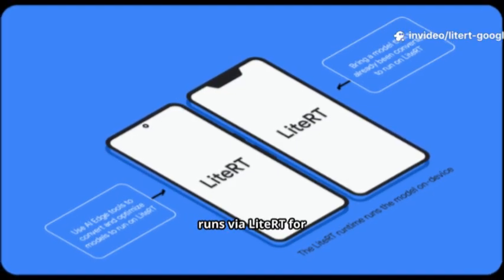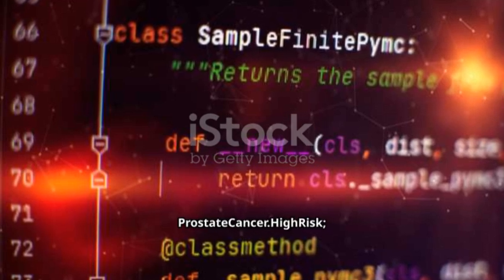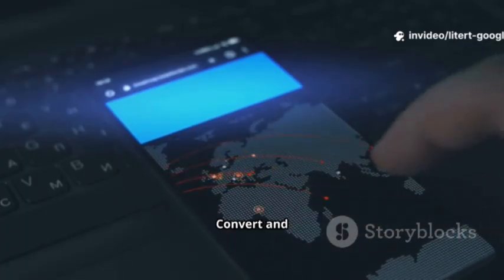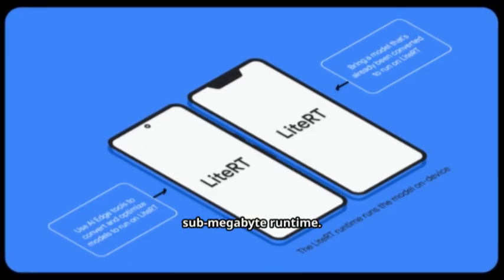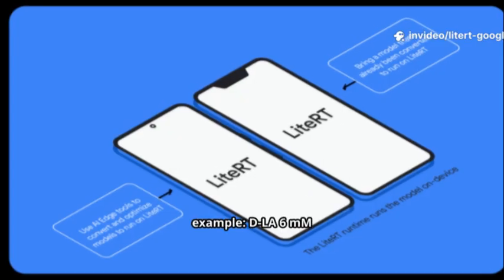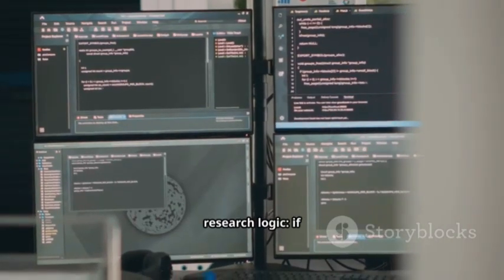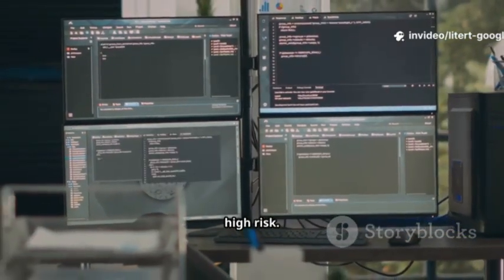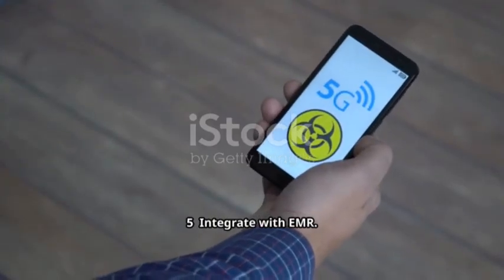How Satellites & Smartphones Spot Detect Prostate Cancer Risk.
Detection of Prostate Cancer Risk using Satellite Surveillance and  Spot Smartphone technology.